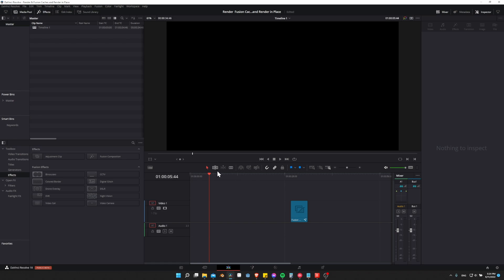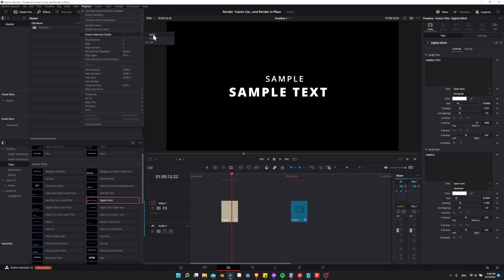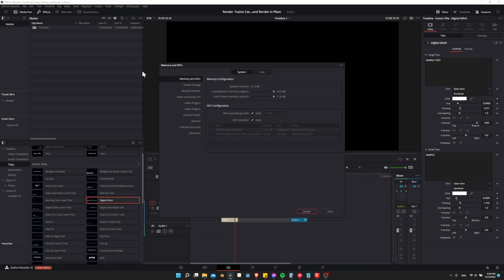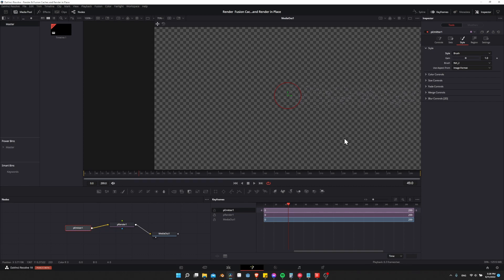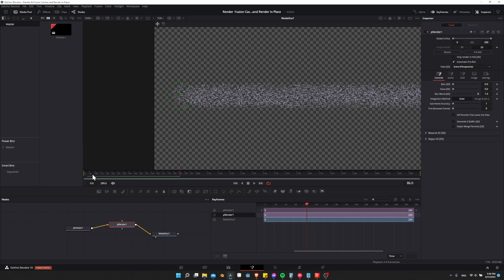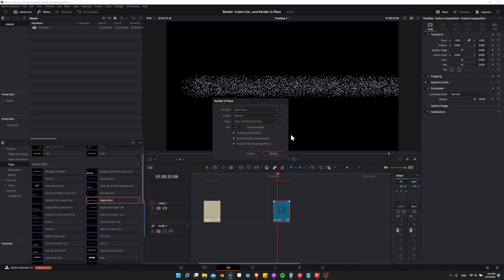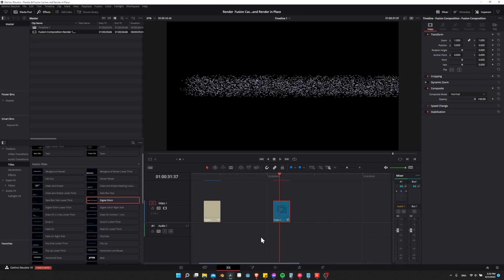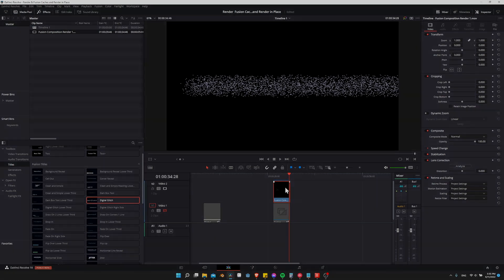Faster Effects and Titles Playback with Caching and Render in Place ~ DaVinci Resolve 18 Tutorial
Make heavy effects and fancy titles playback faster in DaVinci Resolve 18 by utilizing caching and render in place techniques.

00:00 - What to Expect
00:09 - Computer Intensive Title Effects
01:43 - Computer RAM Limitations to Caching
02:24 - Changing Effect Settings Resets the Cache
04:18 - Render in Place
05:44 - Reverting to Fusion Composition
06:33 - Wrapup